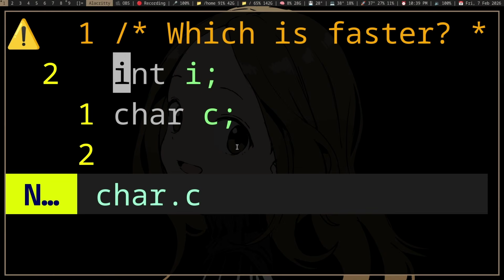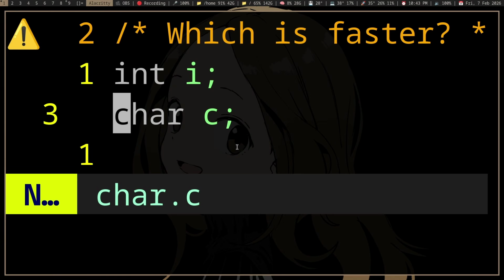Which is faster?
Is char faster than int? in the C programming language